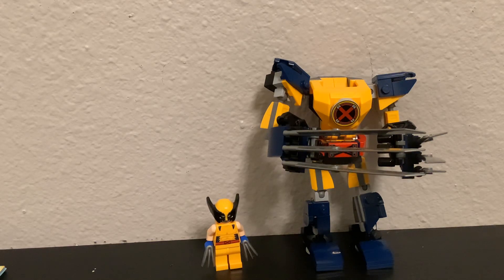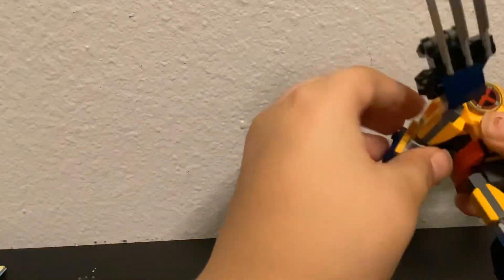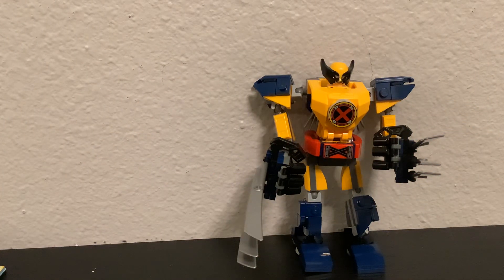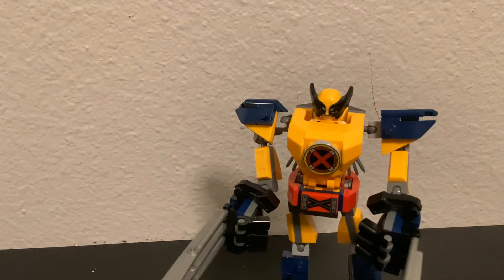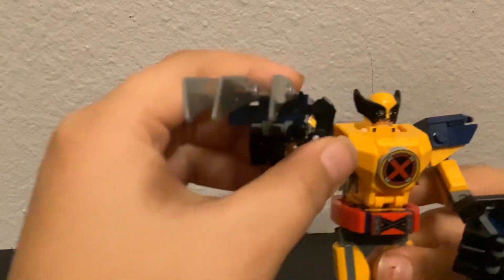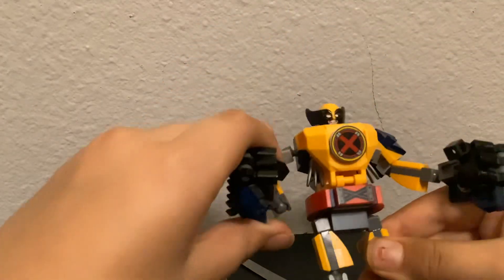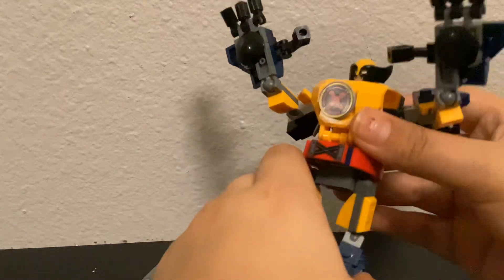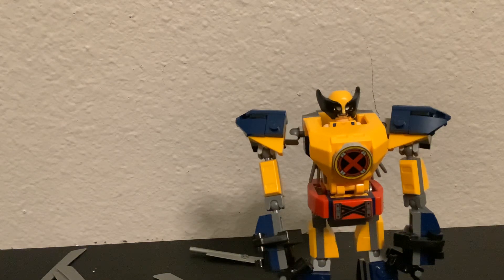Wolverine Lego review 🤩